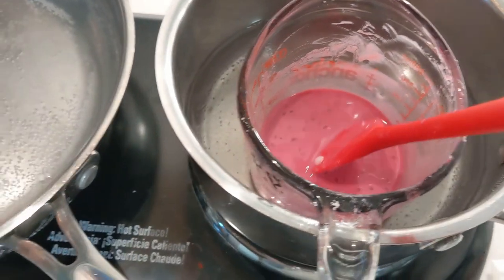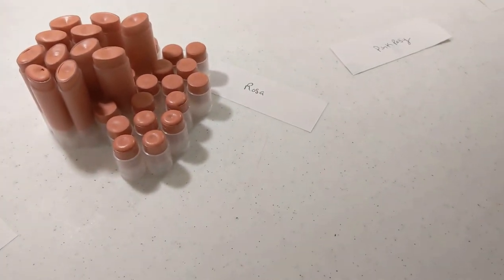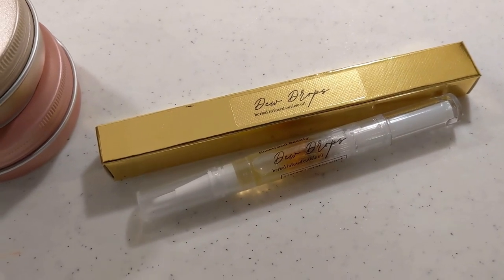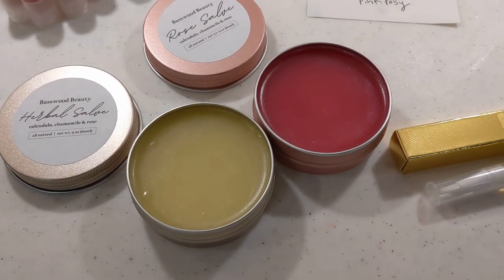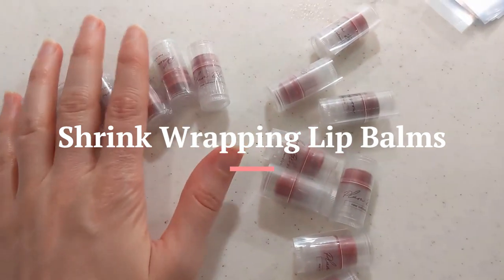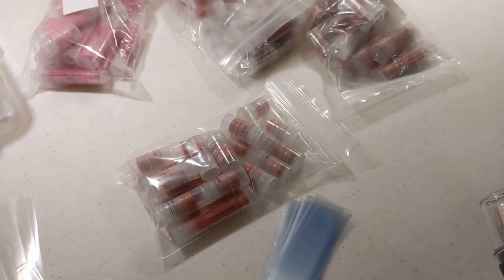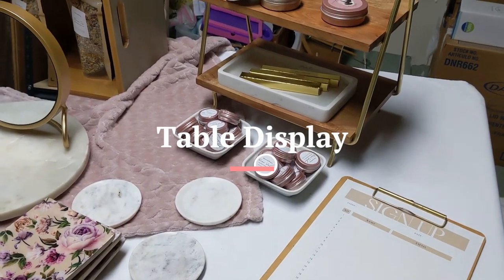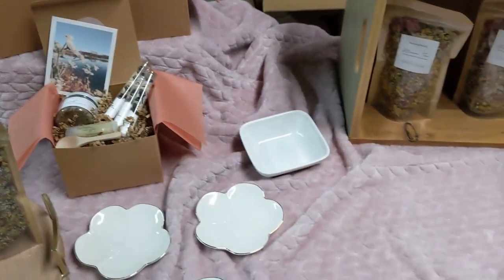Preparing for my first pop up of the year | studio vlog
Have you done a pop up before? What are your best tips for getting prepared?